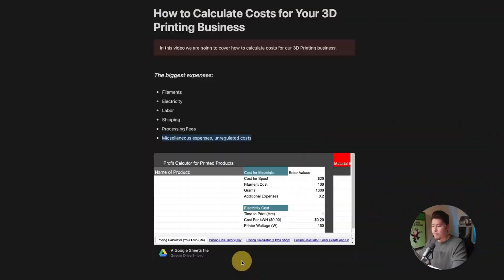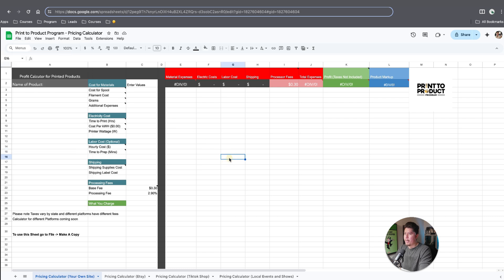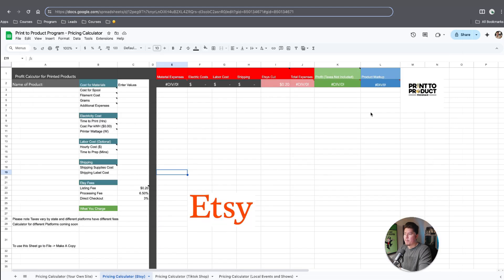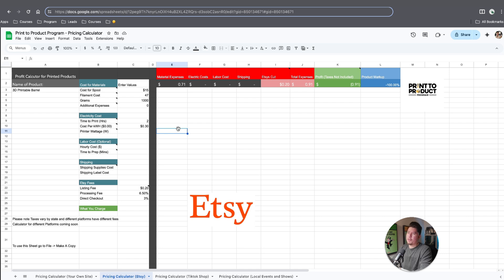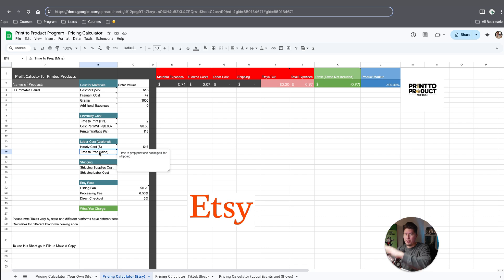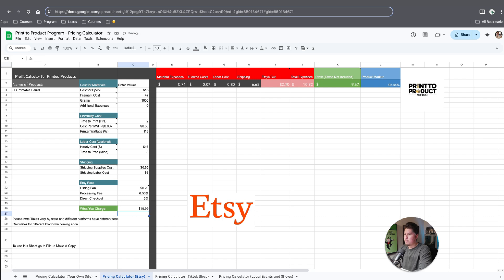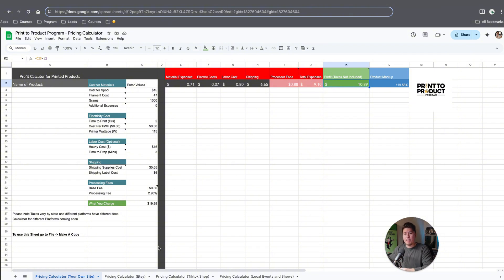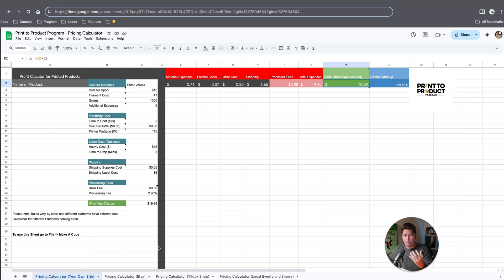How to Calculate Cost and Save Money on Your 3D Printed Products (Spreadsheet Included)